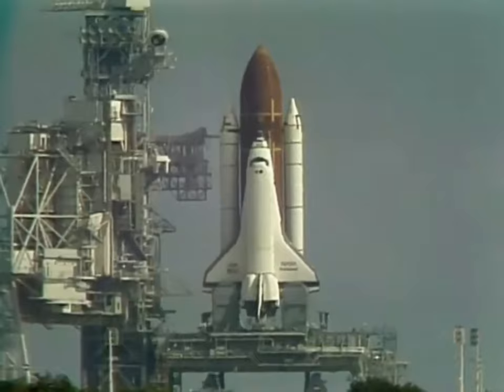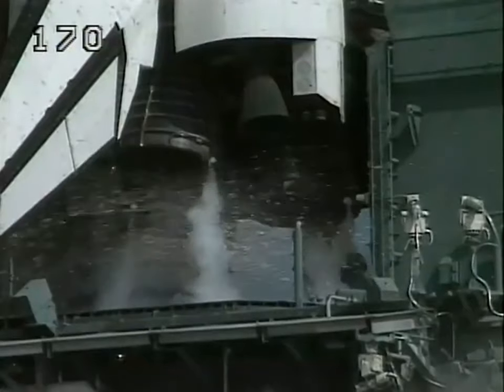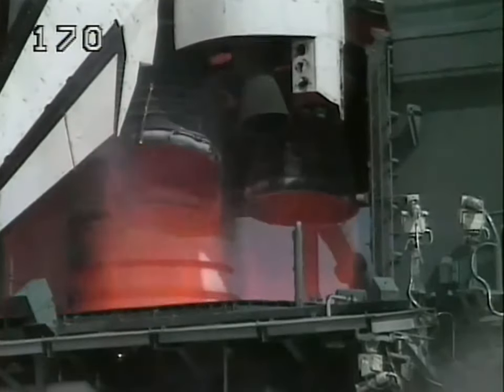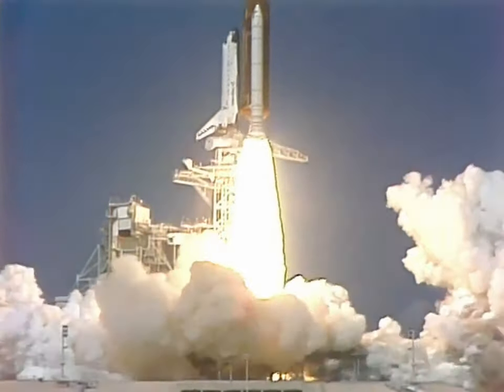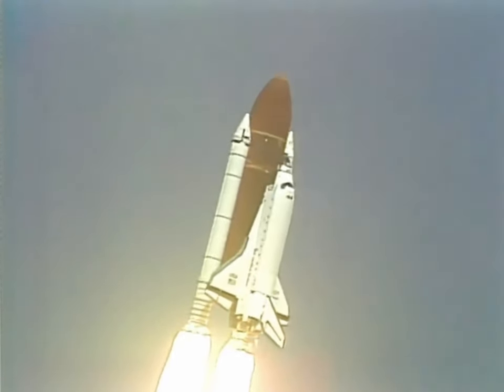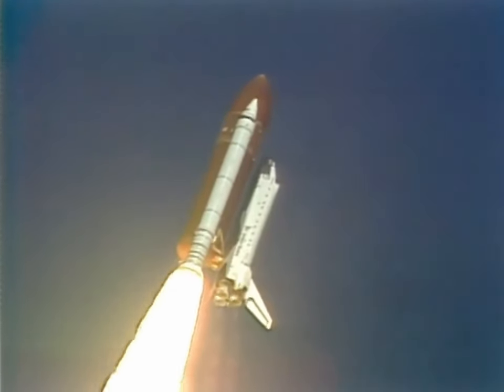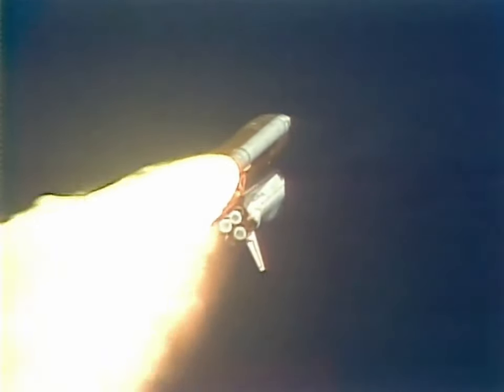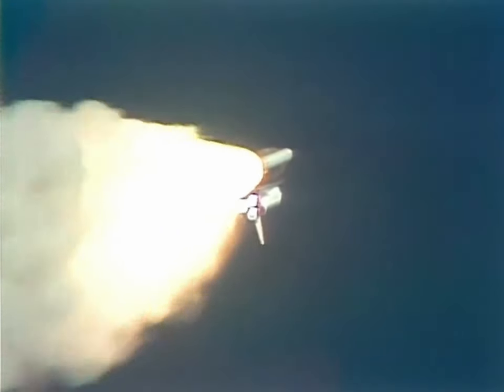Space Shuttle Endeavour - STS-47 Launch Compilation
STS-47: second flight of the orbiter Endeavour, 50th flight of the Space Shuttle. STS-47 is also noteworthy for being the flight that featured the first female, African-American crewmember, Dr. Mae Jemison.

What I've done here is compile some decently high quality video sources of launch broadcast and closed-loop tracking, and married them up with composite audio of other shuttle launches that I've found over the years. The idea was to give you an idea of what attending a launch must have been like.